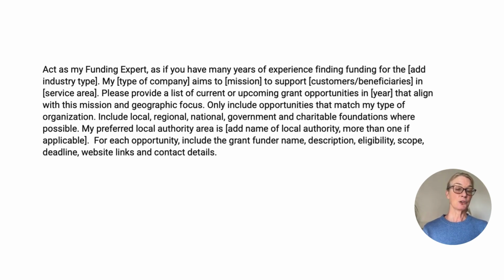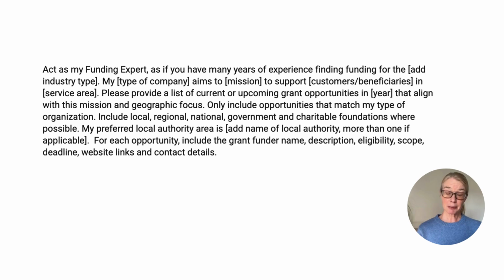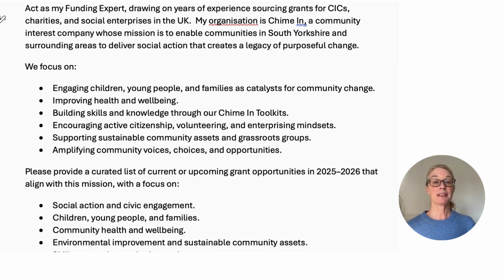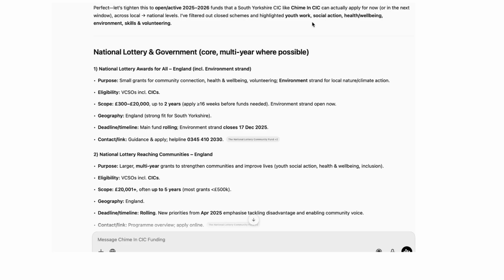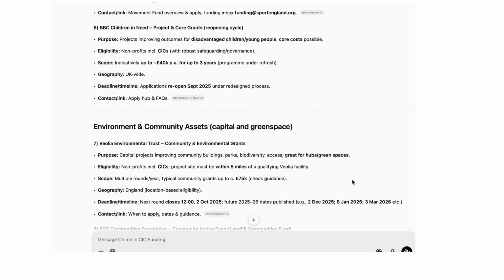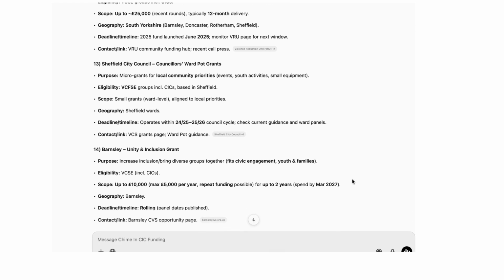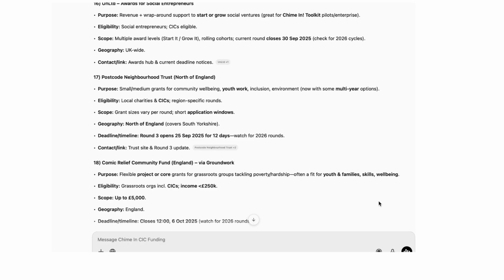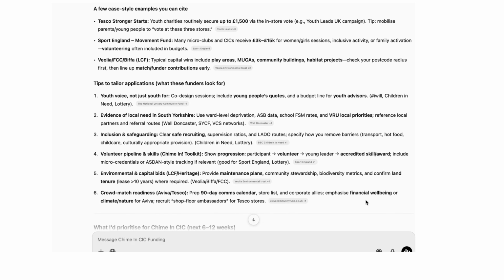How to Find Funding Faster for Your CIC or Charity in the UK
Finding funding for running a not-for-profit organisation, or getting start-up funding for a new one, can be stressful, time-consuming, and frankly overwhelming. Especially if you’re new to the not for profit world.

But it doesn’t have to be.

In this video, I’m going to show you how to find funding fast, to make it easier and reduce the stress.

Here’s an AI prompt I went through in the clip you can copy and tweak:

Act as my Funding Expert, with many years of experience finding funding for the [insert your sector].

My [organisation type: CIC, charity, CIO] aims to [insert mission] to support [insert beneficiaries] in [insert area].

Please provide a list of current or upcoming grant opportunities in [year] that align with this mission and geographic focus.

Only include opportunities that match my type of organisation.

Include local, regional, national, government and charitable foundations.

My preferred local authority is [insert LA names].

I'm Philippa Bonham, Business Development Consultant and Enterprise Coach, founder of a consultancy company, and MD at Chime In CIC, based in South Yorkshire.

With over 35 years of experience in business, 25 years supporting not for profit organisations and the last 15 years helping entrepreneurs, small business owners and not for profit founders, my mission is simple, to help you launch and grow with clarity, confidence and purpose.

On this channel you'll find:
Straightforward strategies for start-ups with no jargon.
Practical tips for launching a not for profit or micro/home based business.
Motivation and mindset tools to keep you on track.
Real world advice from someone who's been there and made the mistakes, so you don't have to!

If you're starting a business, launching a not for profit organisation, or just want honest, practical guidance then you're in the right place.

The Step-By-Step Guide to starting a CIC, social enterprise or charity